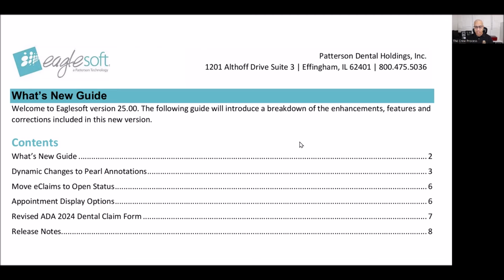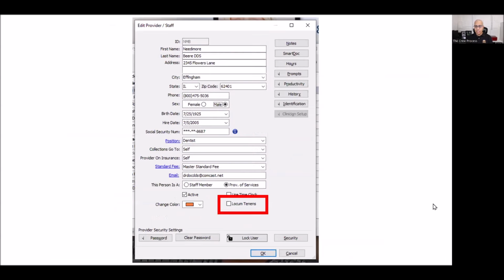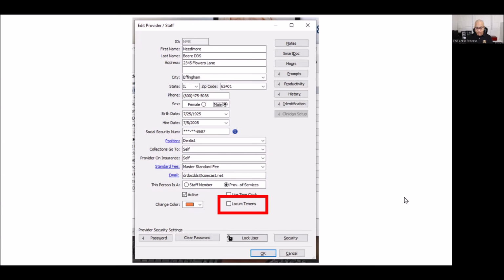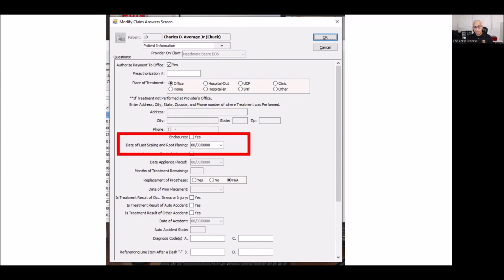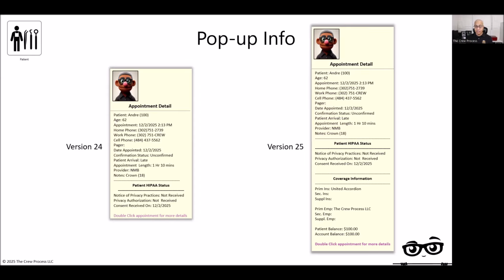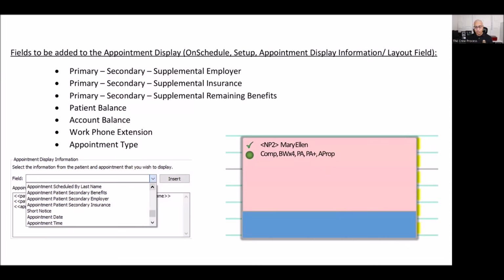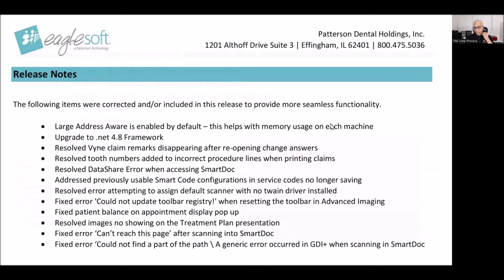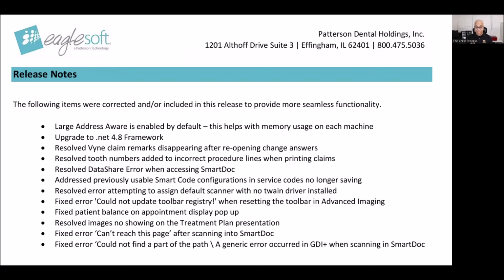Eaglesoft Version 25 First Look with Andre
EAGLESOFT TRAINING: New Version 25
Andre Reviews Eaglesoft Version 25!

When you are looking for Eaglesoft Training, Eaglesoft Tips and Tricks, and Eaglesoft Overview and you want them from Andre of the Eaglesoft Field Guide – The Largest Eaglesoft and #1 Eaglesoft Resource on the social media!
If you’re reading this, comment below “I’m an Eaglesoft Power users” or “I’m an Eaglesoft Novice BUT I can’t wait to learn more!” so I know you’re here and looking to learn!

🔹 Looking for the help with Eaglesoft? Well, I created a group to squeeze ALL the juice out of it.